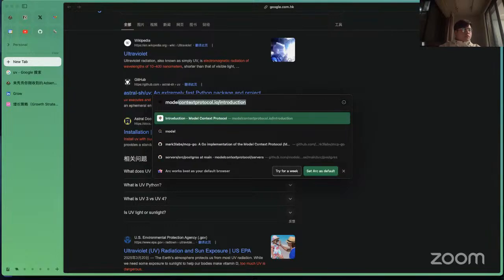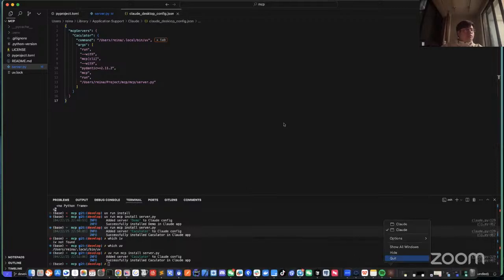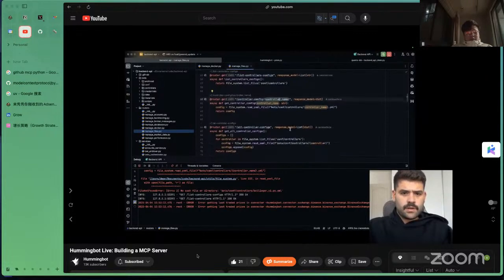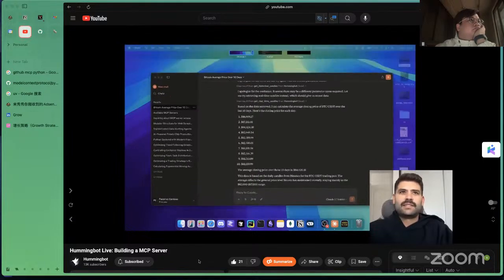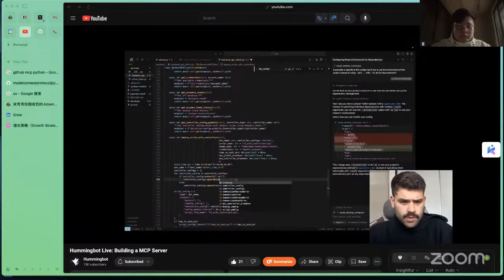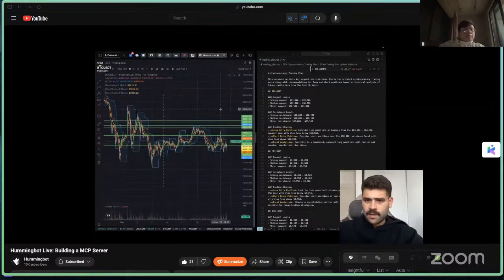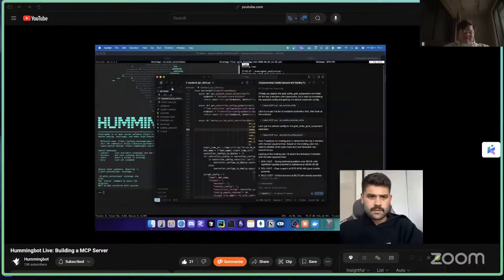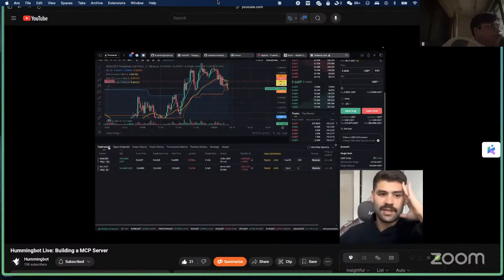MCP Vibe Live Coding 02